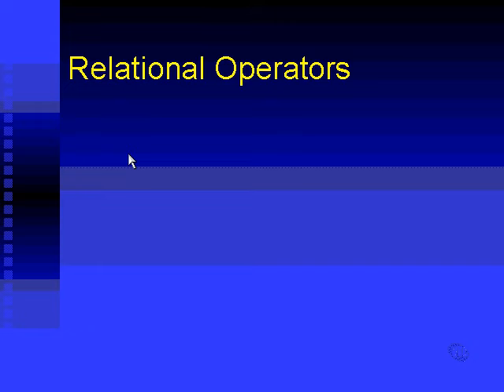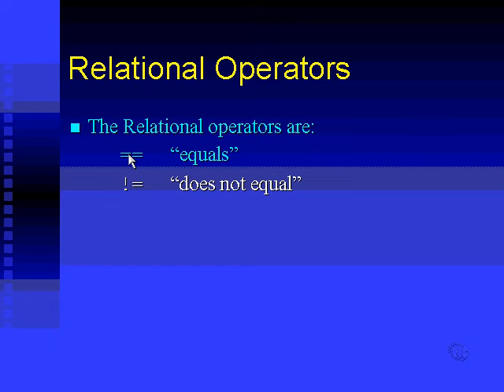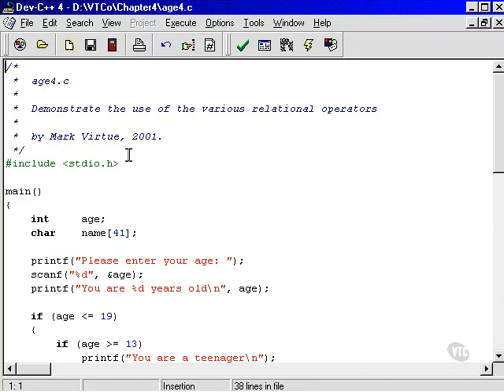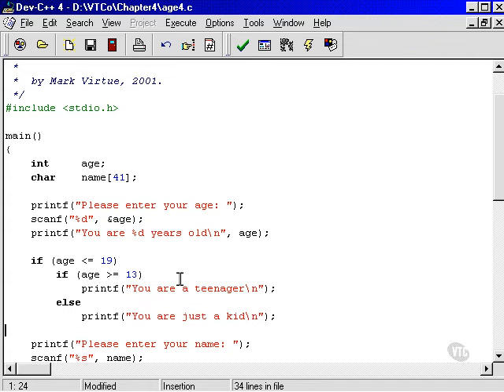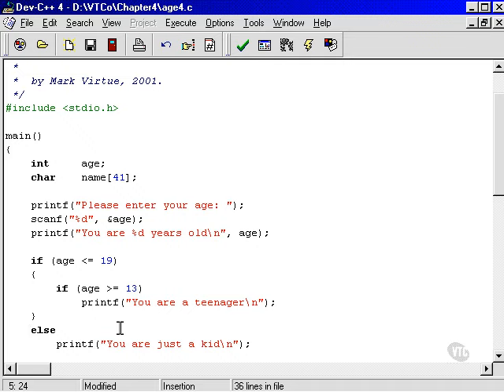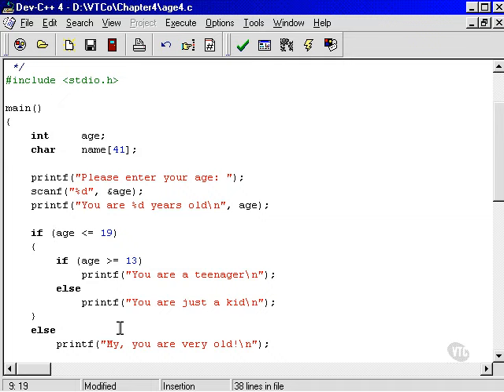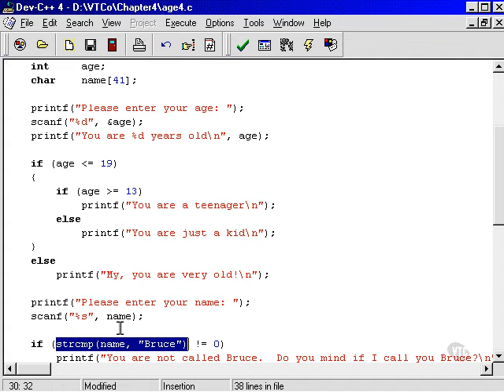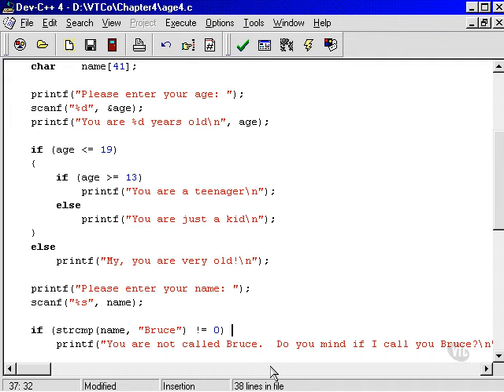C LANGUAGE - [TURBO-C ] PART -405